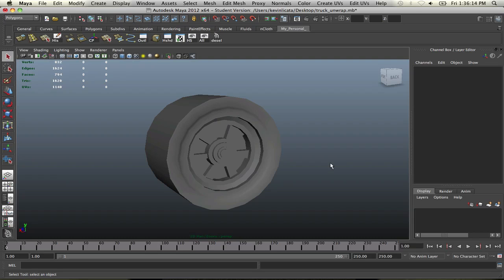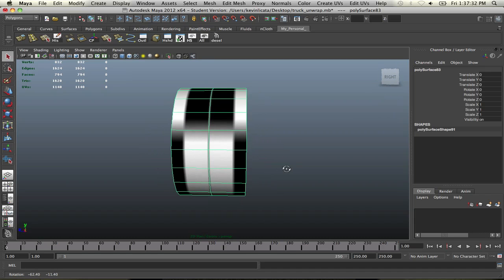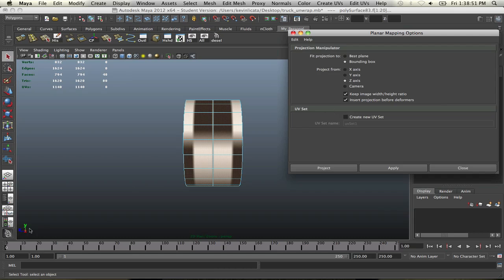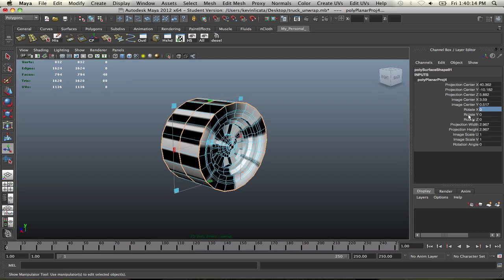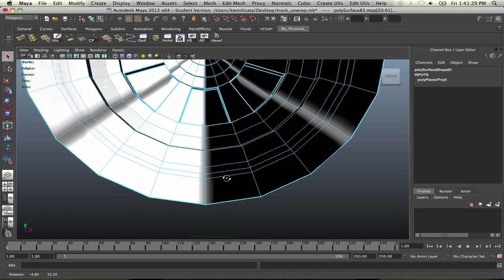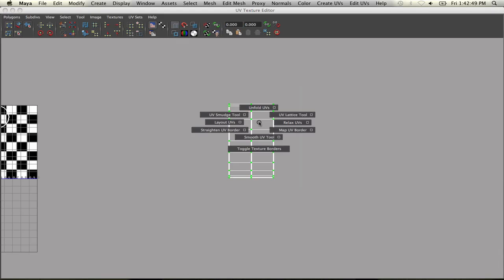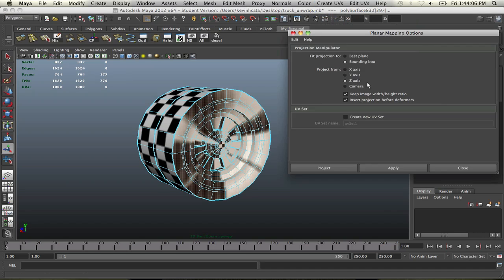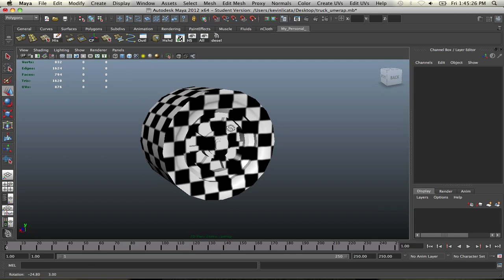Tire UV Unwrap Maya 2012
How to unwrap the uvs for a tire